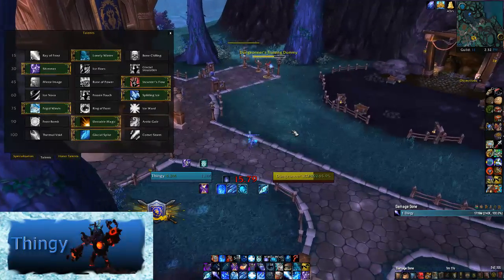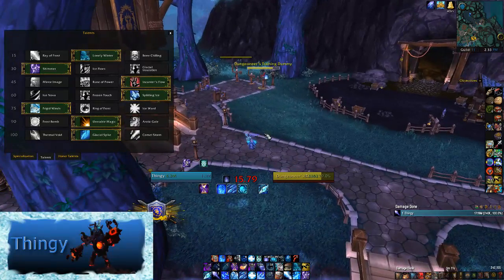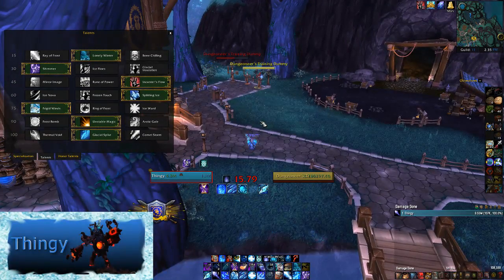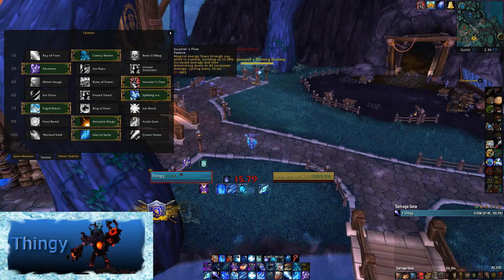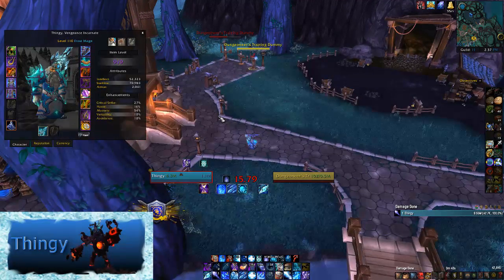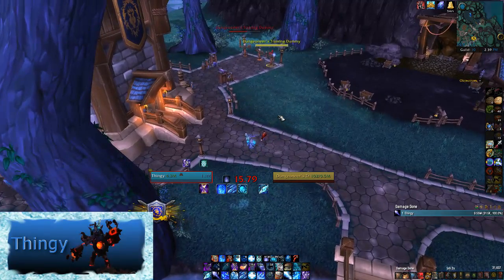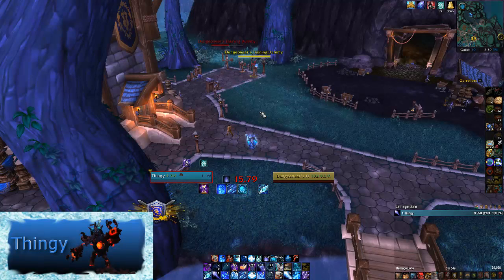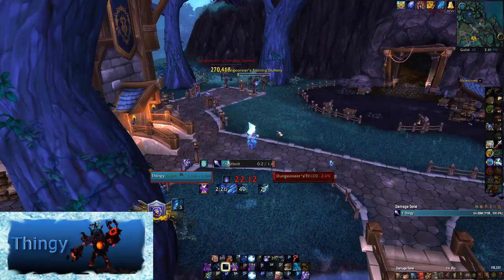Thingy's 7.2.5 Glacial Spike Quick Start Guide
Here's a quick guide to start cooking up some huge glacial spike crits on your frost mage in Tomb of Sargeras!